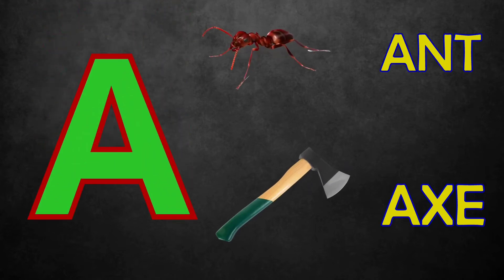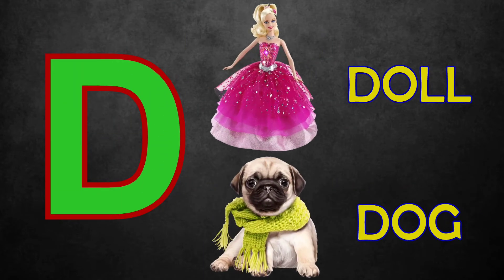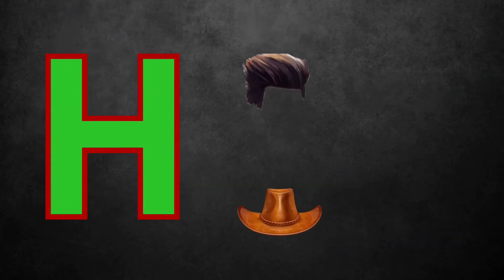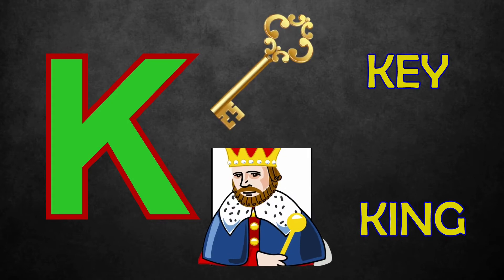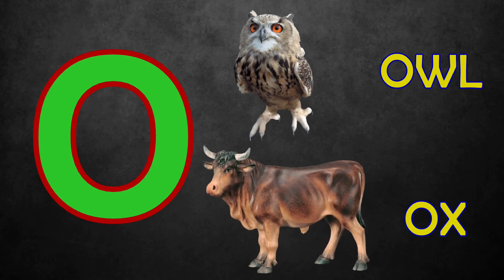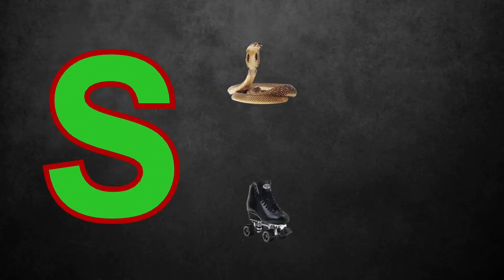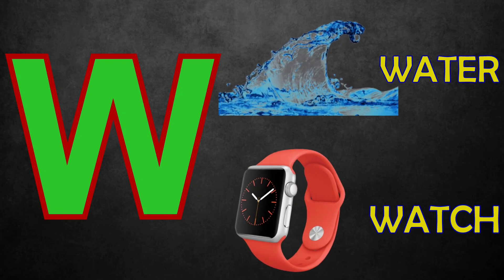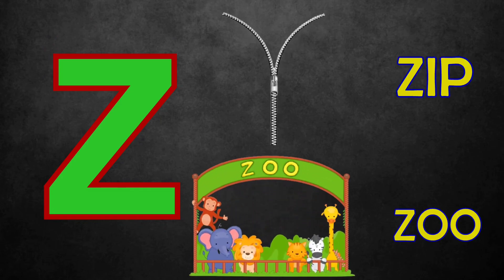A to Z words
This is new version a to z words with pictures this is concept is specially for kids how they are seeing ,watching and learning they are learning it is very basic method ,easy method for kids ,around four up can learn how to draw 26 letters of the alphabets starting a for Ant ,A for Axe  all the way throw to z for ZIP,Zoo ..